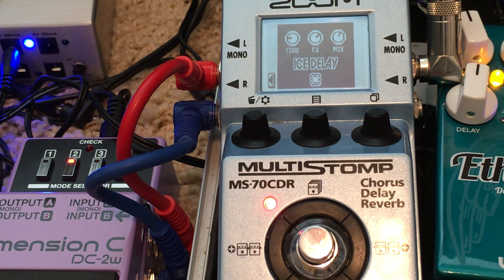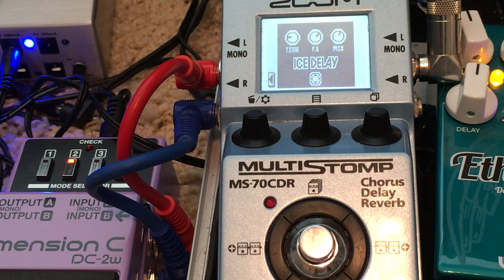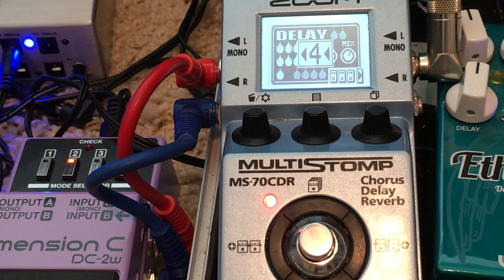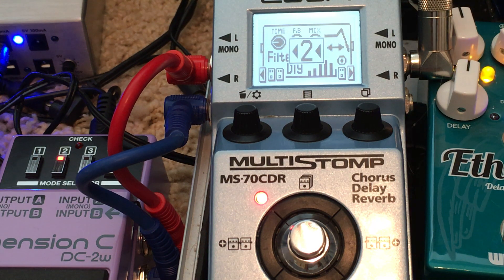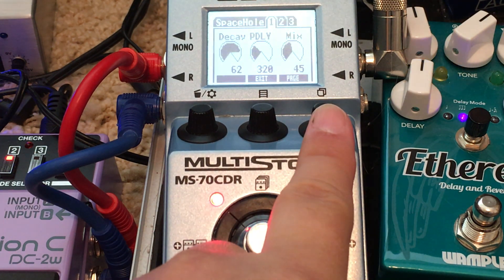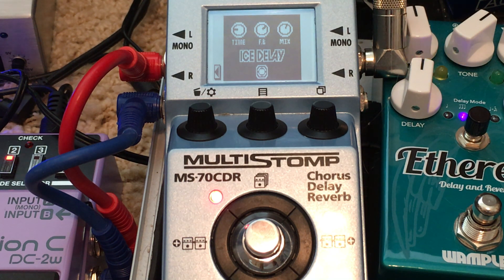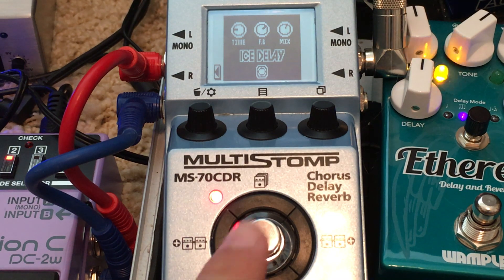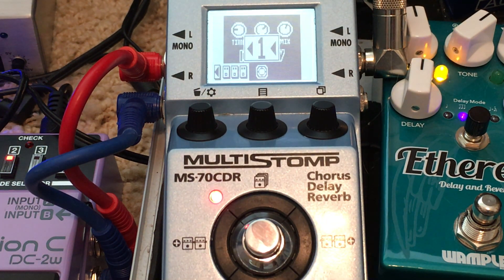Zoom MS Patch Breakdown: Ambient Pad Guitar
Quick run-thru of the settings of one of the pad sounds I've made on my Zoom MS70CDR.

One thing I want to point out is that I'm not using a volume pedal or the volume on my guitar here.  The blooms are all based upon how I play.  Part of the point of these sounds is to kill the normal pick attack of a guitar.